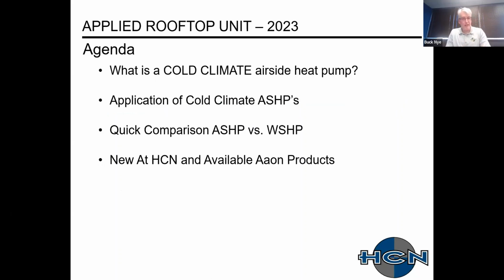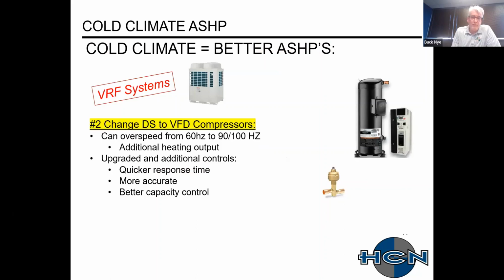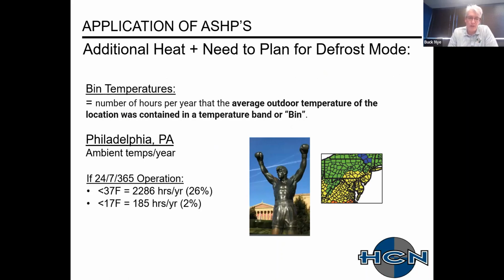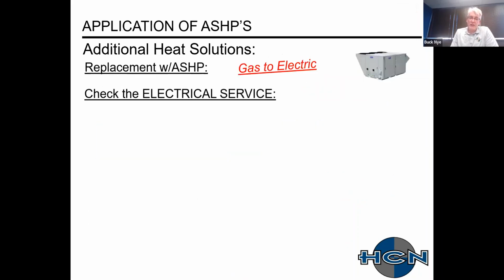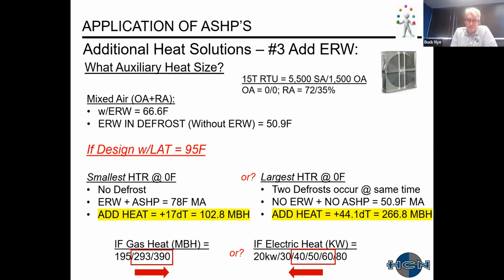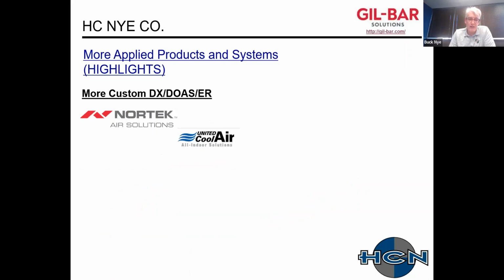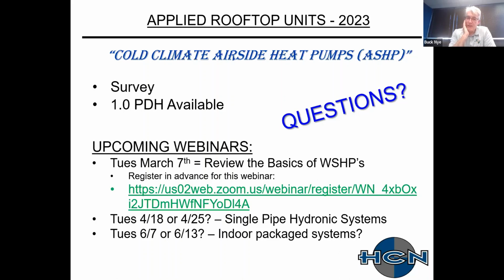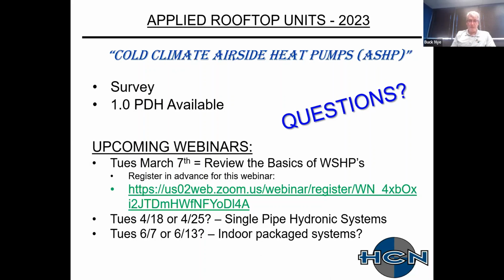Cold Climate Airside Heat Pumps (ASHP) Webinar - 01.24.23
In the HVAC industry, the United States is rapidly moving towards the elimination of using fossil fuels for heating. This ‘electrification or ‘decarbonization’ means that some heating requirements will have to be met by reverse cycle heat pump systems. For years ‘airside’ heat pumps have been available but were traditionally only installed in warmer climates because of their wintertime heating output limitations. However, manufactures are introducing superior ‘cold climate’ ASHP’s for all types of applications by improving their controls and using variable speed compressors. Applied packaged rooftops with their pre-engineered design, manufacturing, and controls; as well as their flexibility, are perfectly suited for cold climate ASHP’s.

Facebook: H.C Nye Company Inc.